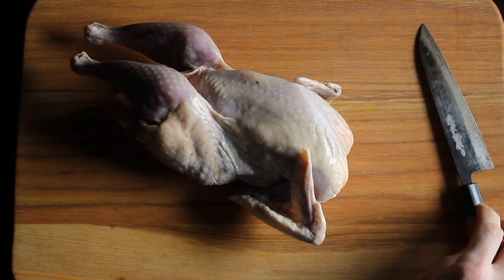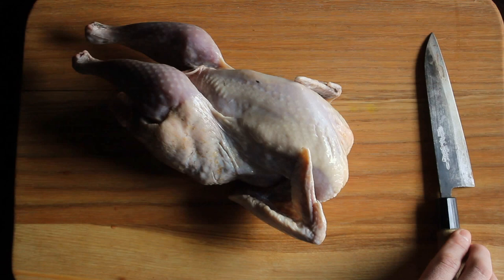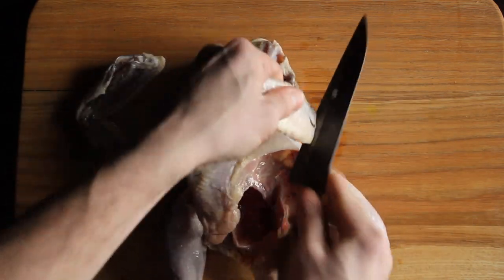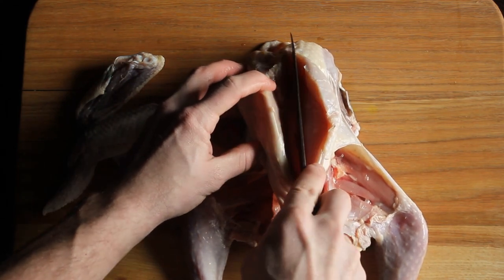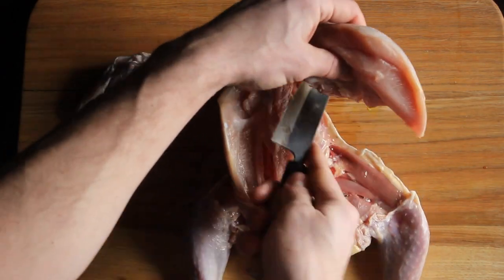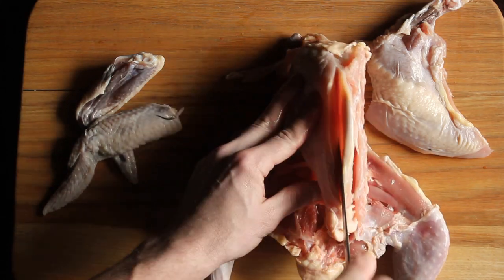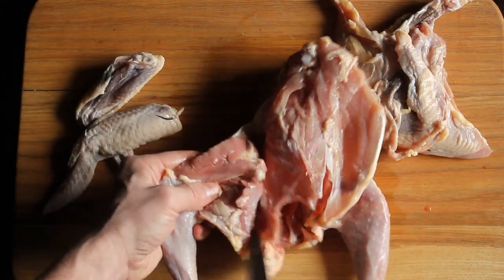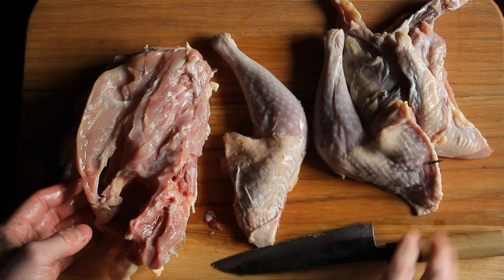Cleaning Guinea Hen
Guinea hen, a.k.a bird the pharoahs ate. Some serve it medium rare, which I do with squab and duck to an extent, but I like to cook it a nice rested medium-medium well. Most diners in my area will want it well done since it's fowl though. I also mis-prounounced the Italian name a bit, it should sound like "far-owhna"